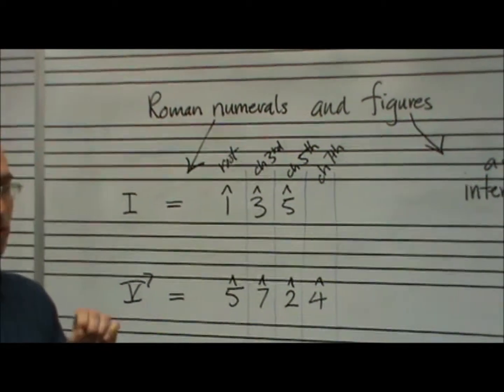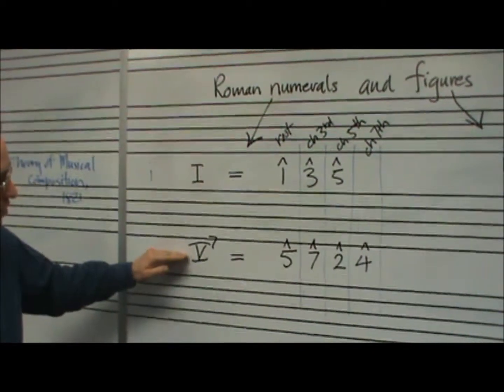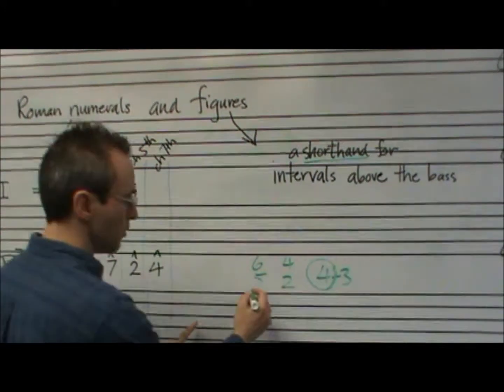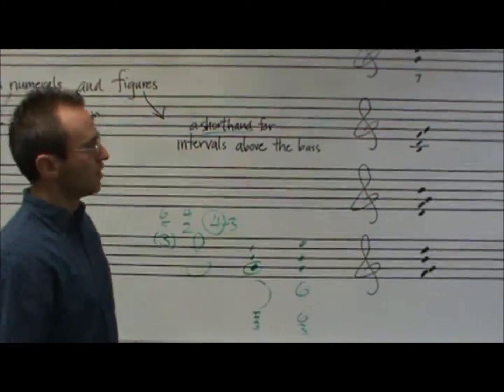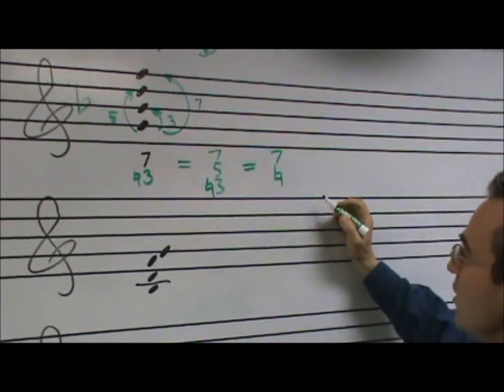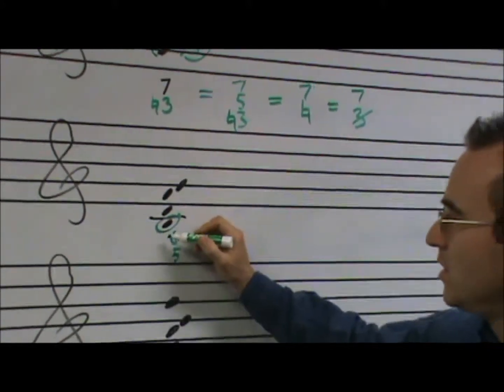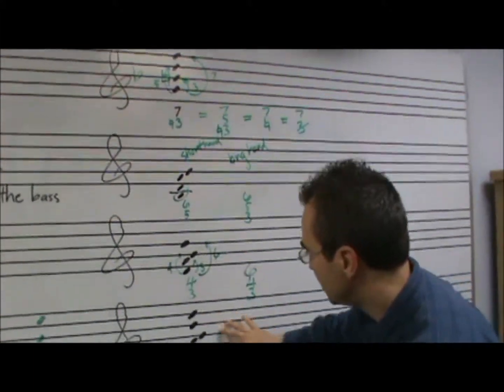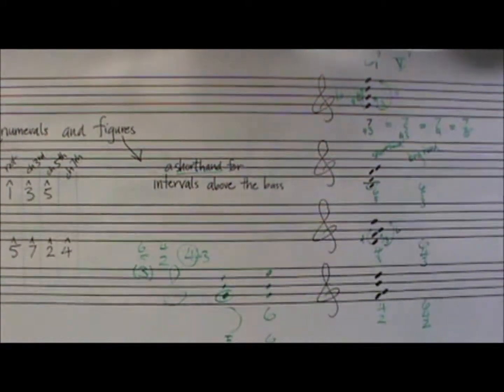4 Roman Numerals and Figures